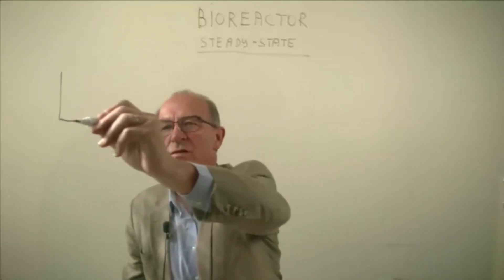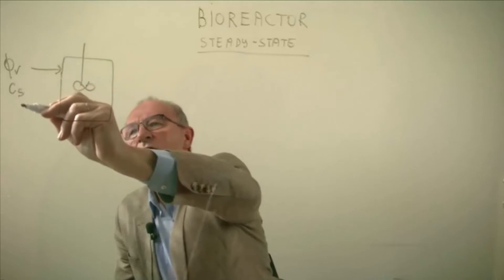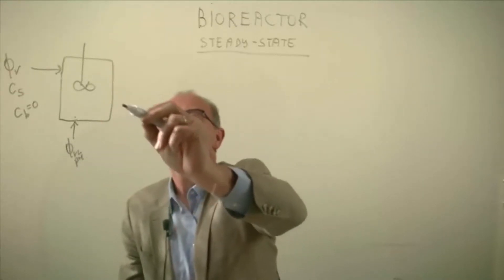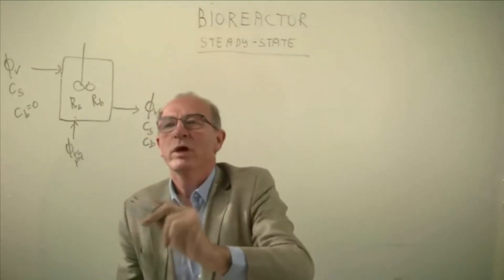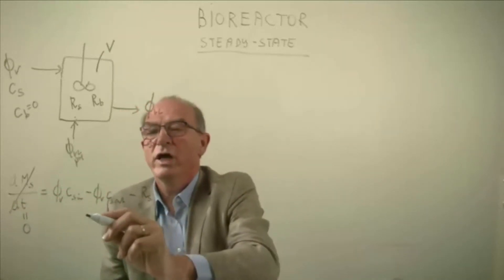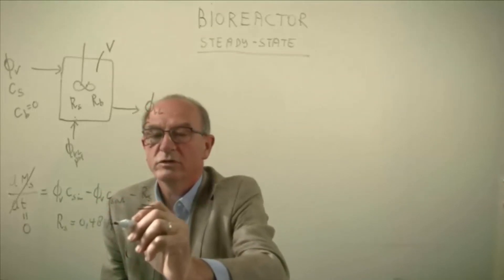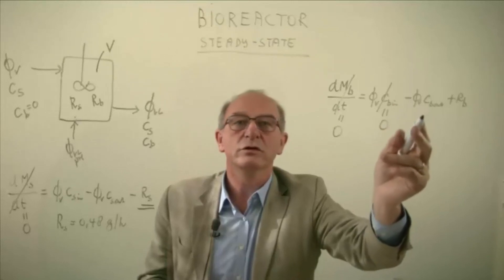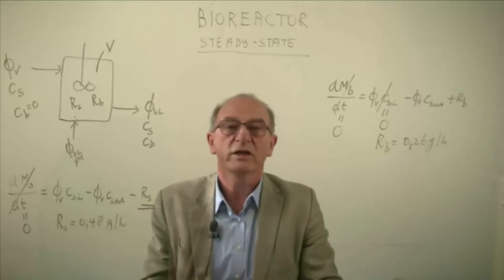TP101x 2015 1.1C Bioreactor